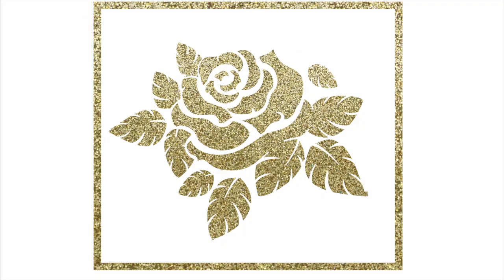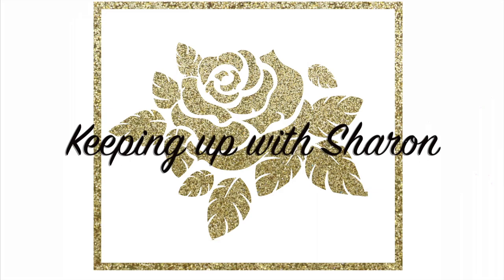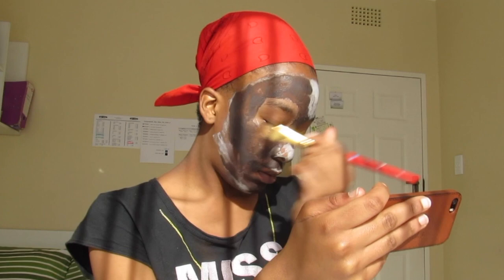Avon Pore penetrating mask review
You can follow me on any of my following social media platforms